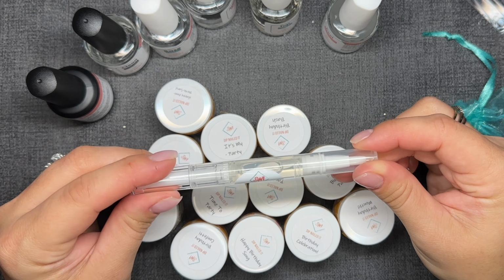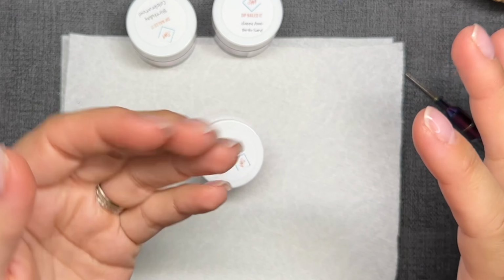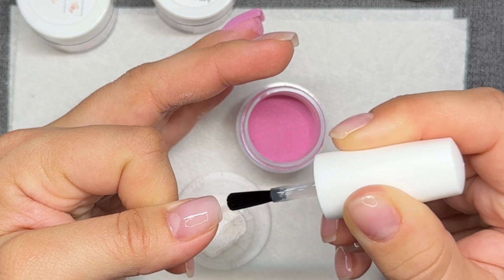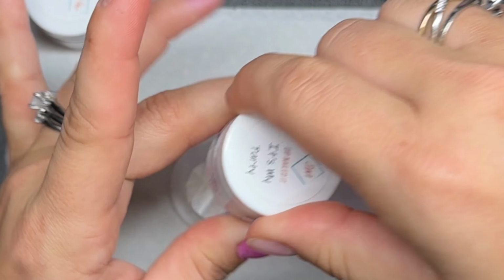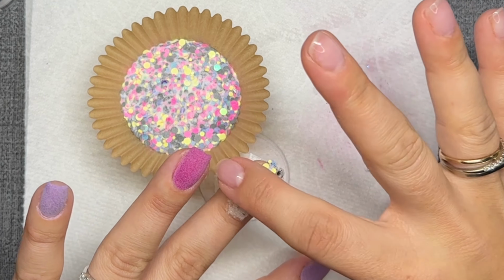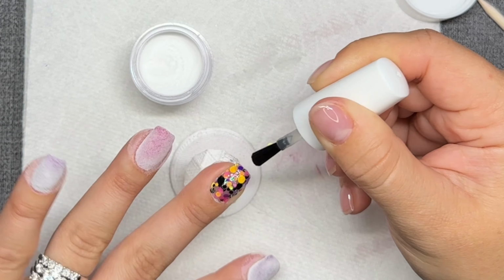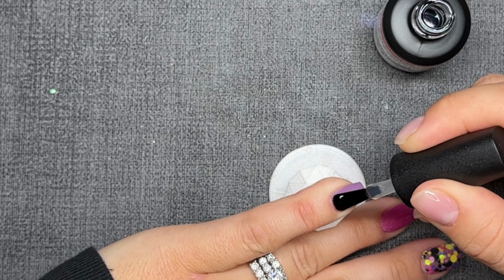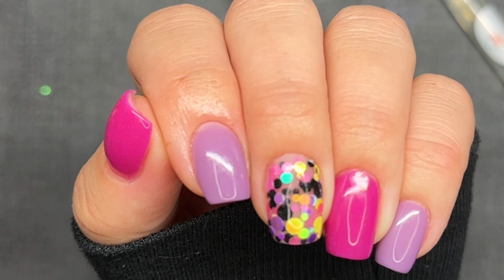Happy Anniv-birth-sary Dip Nailed It! SALE!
✨ Products Used ✨

✨ Liquids: Dip Nailed It! | Dip Base, Activator, Mirror No-wipe Gel Top

✨ Powders: Dip Nailed It | It's My Party, Happy Anniv-birth-sary, Birthday Celebration, Invisible